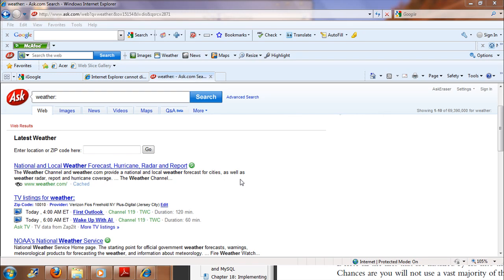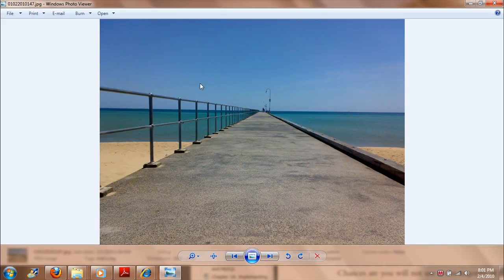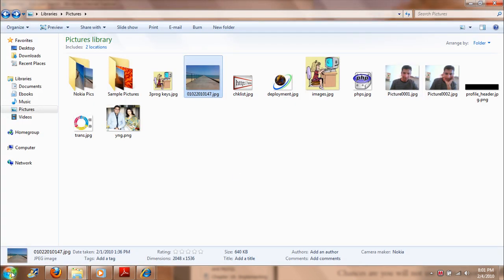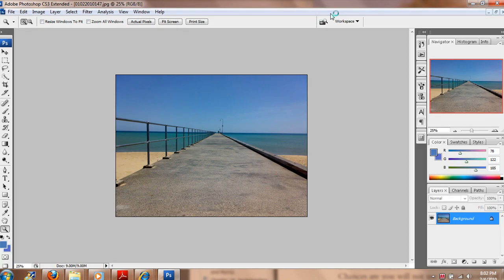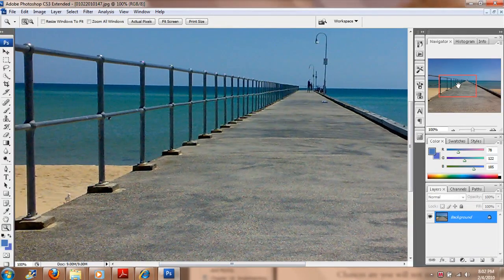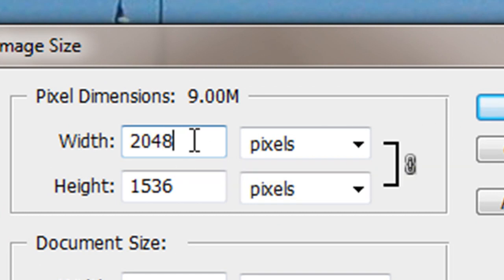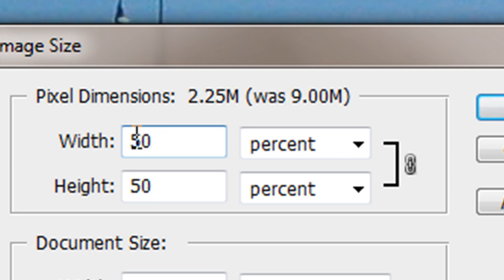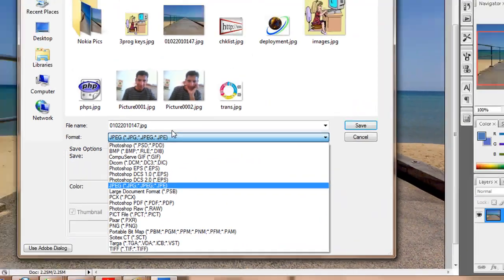How to Resize - Increase - Decrease Image Size.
This video shows how to resize increase or decrease the image size using Photoshop CS3. You can do the same thing in Photoshop CS4 and even older versions. Same things applies.